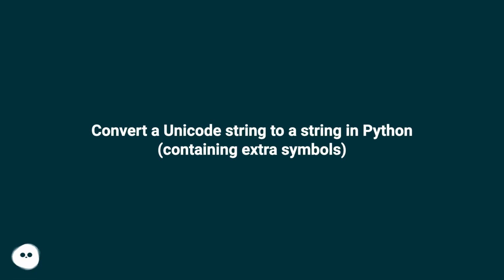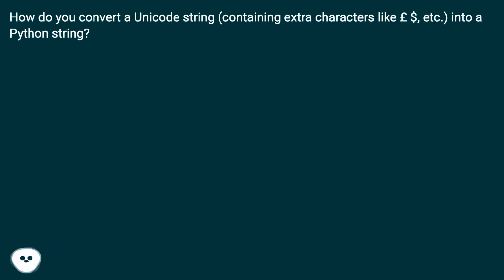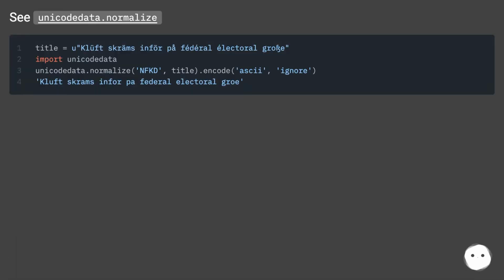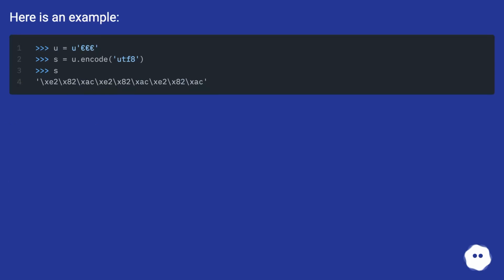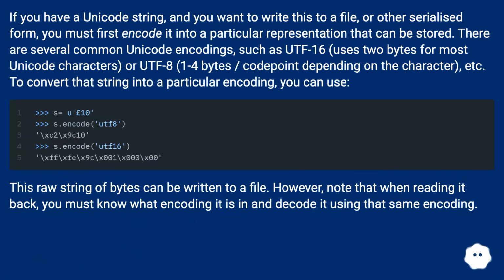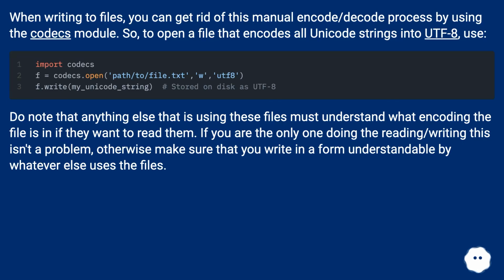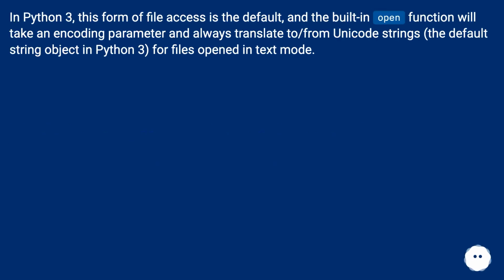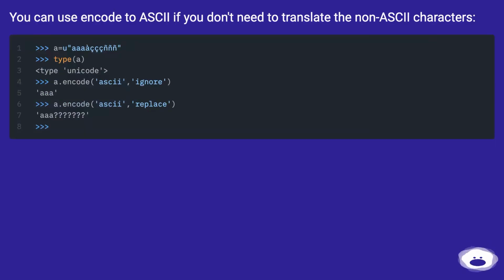Convert a Unicode string to a string in Python (containing extra symbols)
Chapters
00:00 Convert A Unicode String To A String In Python (Containing Extra Symbols)
00:18 Accepted Answer Score 629
00:31 Answer 2 Score 60
00:40 Answer 3 Score 122
02:03 Answer 4 Score 342
02:15 Thank you